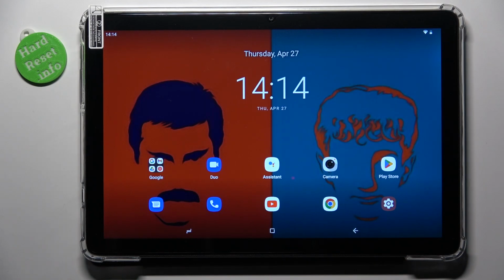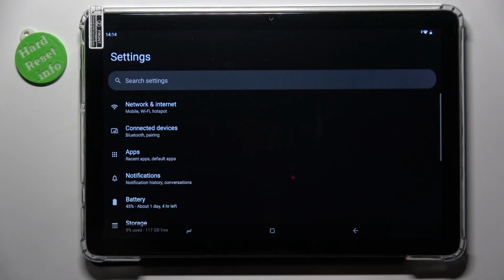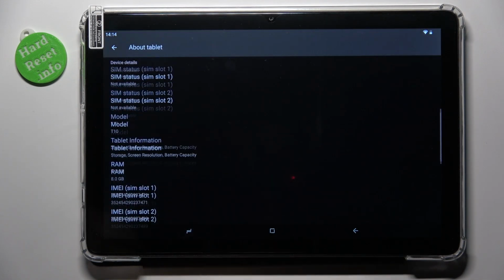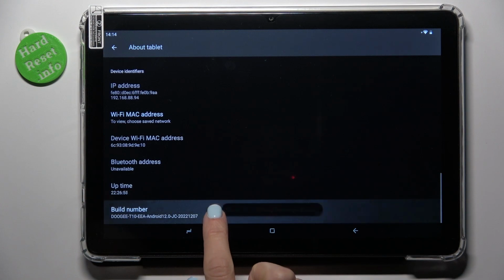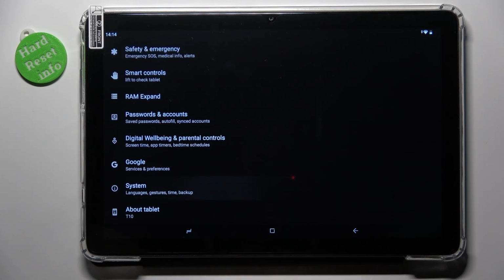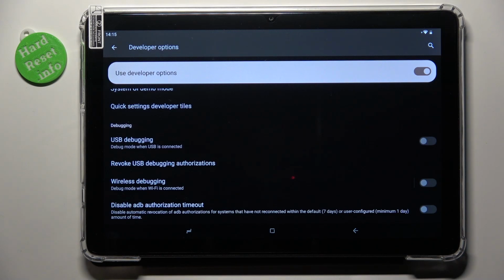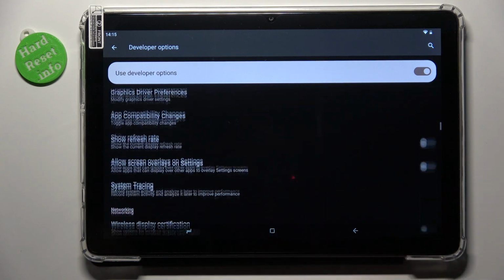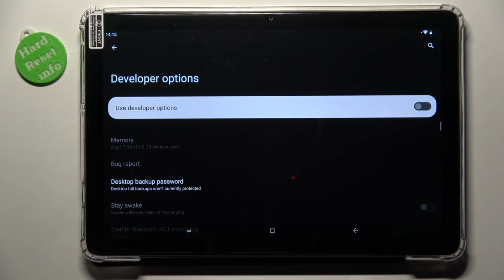How to Find Developer Settings in Doogee T10 - Activate Developer Mode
Thanks to this tutorial video you will be able to get into the about phone settings on Doogee T10 tablet in order to activate developer mode by using one simple trick. Check out how to easily become a developer on this Doogee device without any troubles. This special mode allows you to activate USB debugging or unlock OEM so it’s worth it to enable developer mode on Doogee T10 tablet.

How to enable developer options in DOOGEE T10? How to activate developer options in DOOGEE T10? How to open developer settings in DOOGEE T10? How to allow USB debugging in DOOGEE T10? How to unlock OEM in DOOGEE T10?